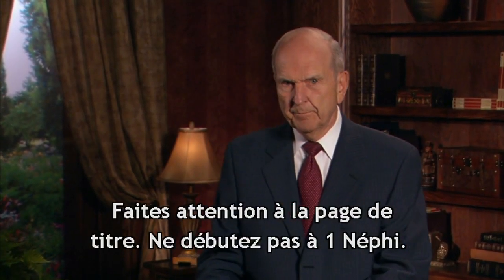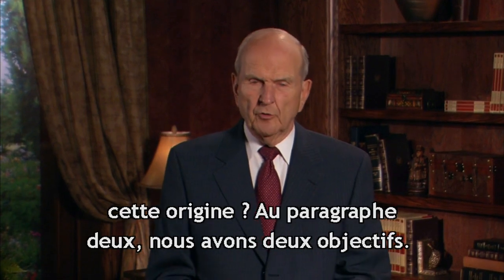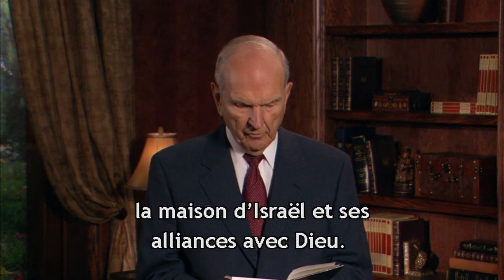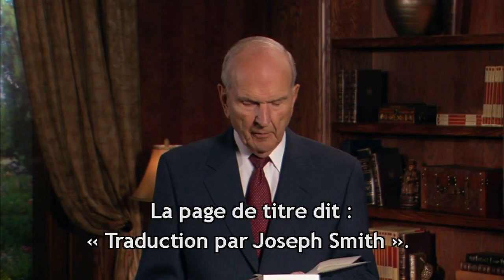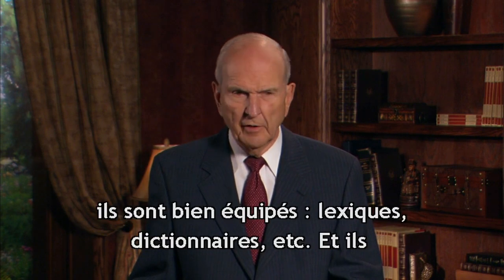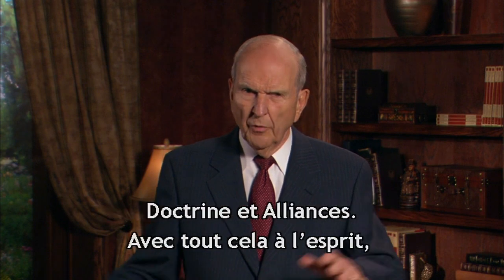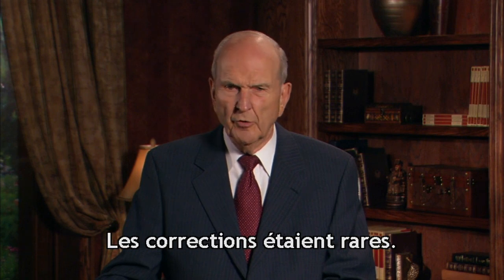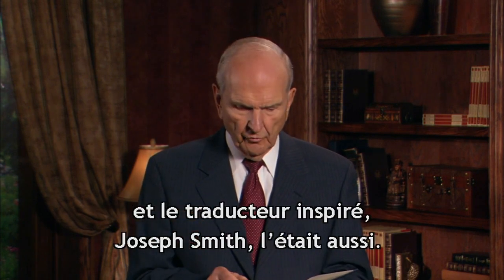02 La page de titre et la traduction du Livre de Mormon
Bienvenue au séminaire - entretien avec Frère Russell M. Nelson, quand il était membre du Collège des douze apôtres.
Un message concernant la page de titre et la traduction du Livre de Mormon